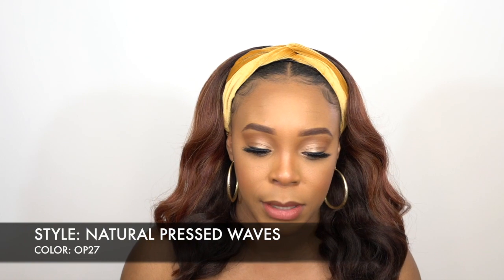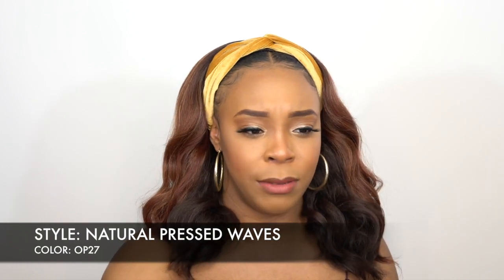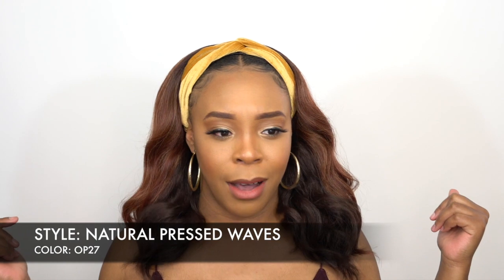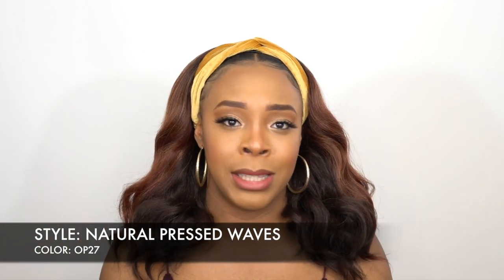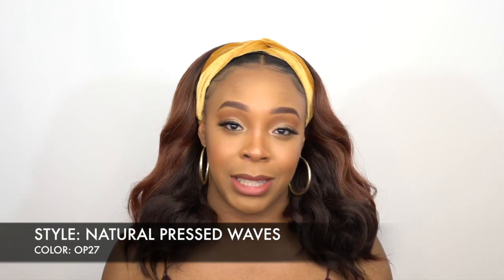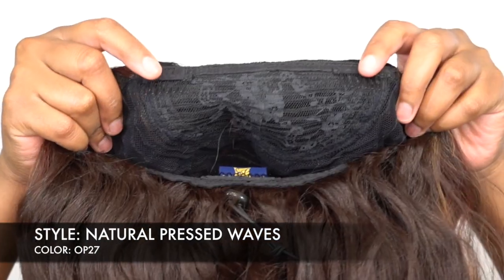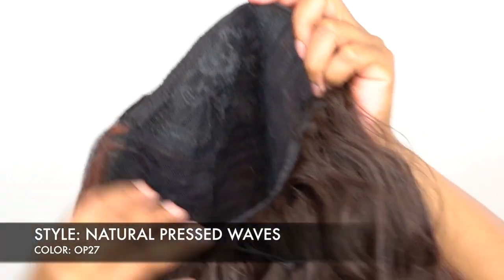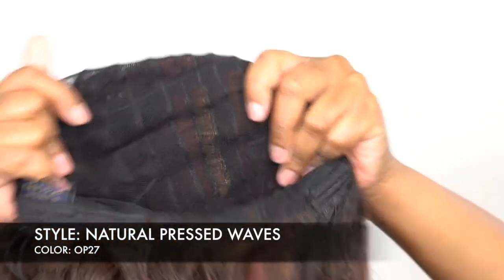Freetress Equal Natural Me Half Wig - DRAWSTRING FULLCAP - NATURAL PRESSED WAVES --/WIGTYPES.COM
COLOR: OP27

AVAILABLE COLORS:
1, 1B, 2, OP1B/30, OP27, OP430